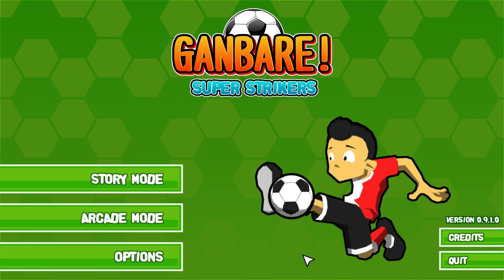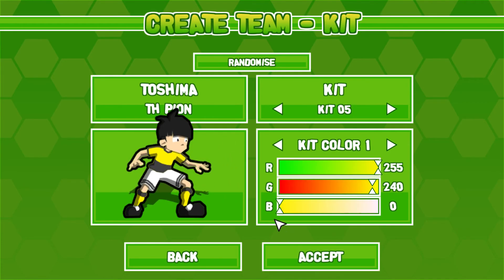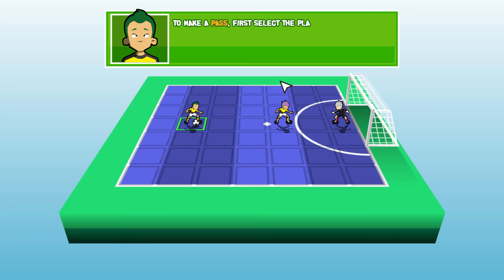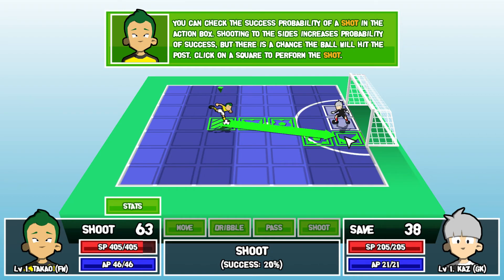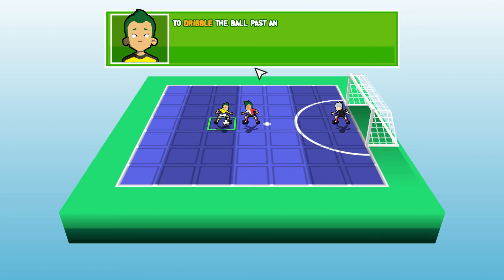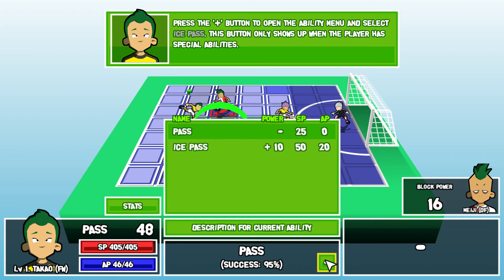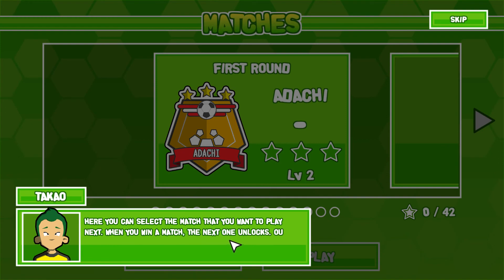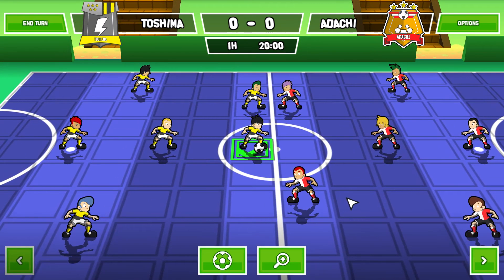Ganbare! Super Strikers - Pion's Primal Perception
I share my very first experience with Ganbare! Super Strikers, a tactical turn based soccer game releasing in June.

There doesn't seem to be a plan for a mobile version.

Other Stuff I do:
"What is...?" is a game critique series which focuses on presenting and showing of the different aspects of various interesting videogames. Think something between a first impression and a full-blown review.
"Pion's Primal Perception" (or PPP for short) is a blind first impression series in which I share my very first experience with various games.
"Pion's Persepective" is a series in which I present my opinion on various different topics.